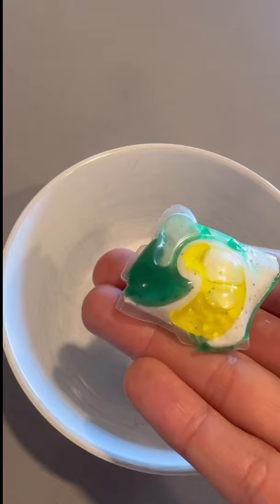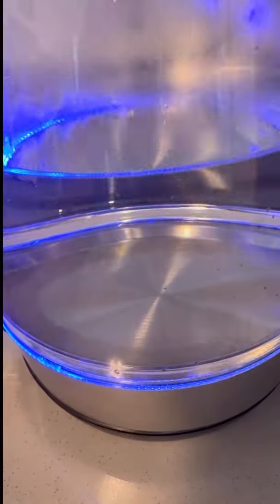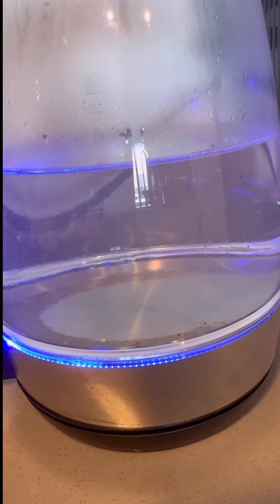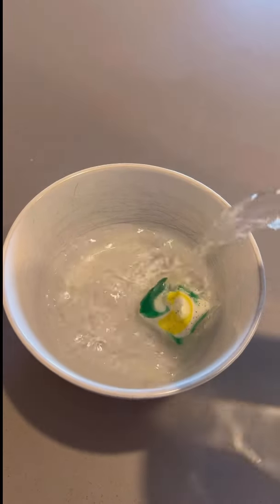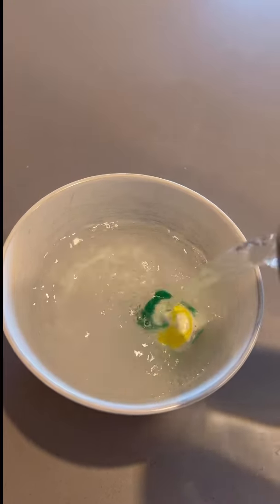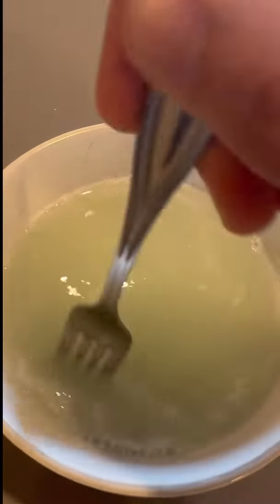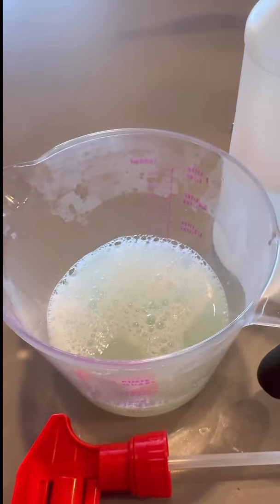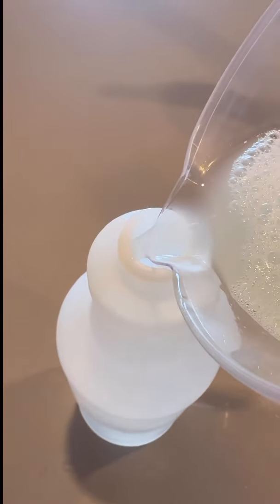Oven Rack Cleaning Using Dishwasher Pods (Will It Work?)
Let’s test to see if cleaning your oven racks with dishwasher pods will actually be effective.